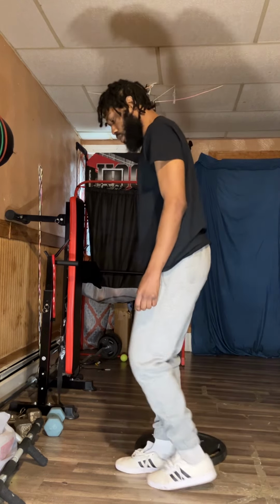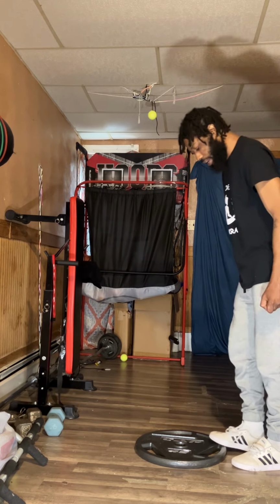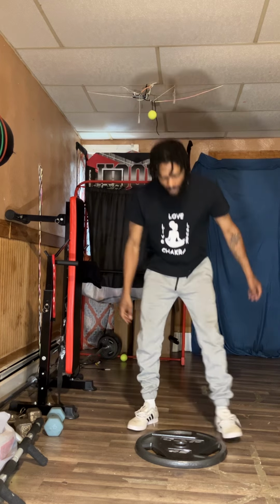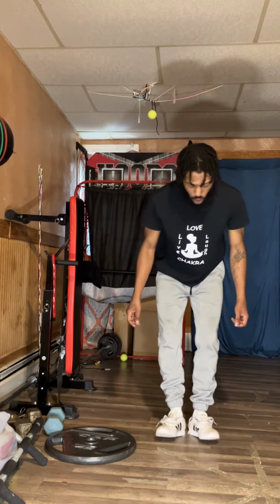💪🏾🔥strong calf muscles💪🏾🔥( no more kankles 😅) 💪🏾🔥